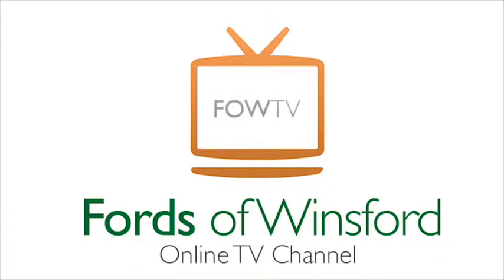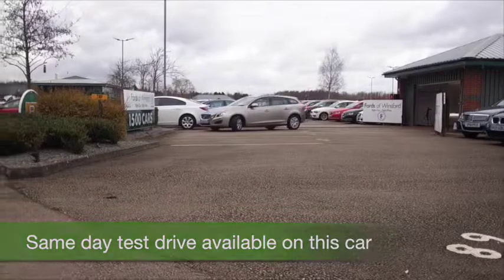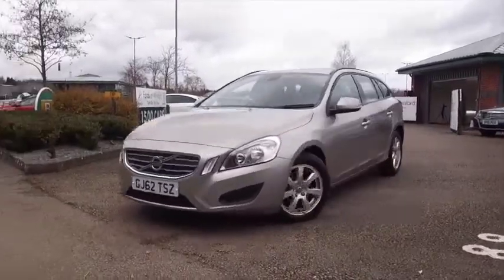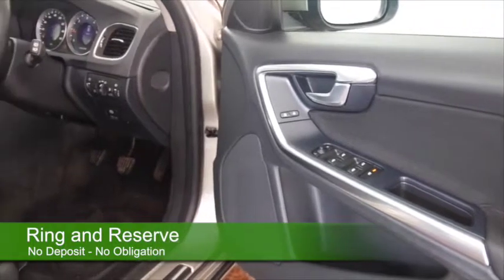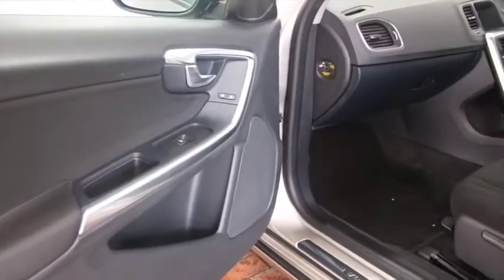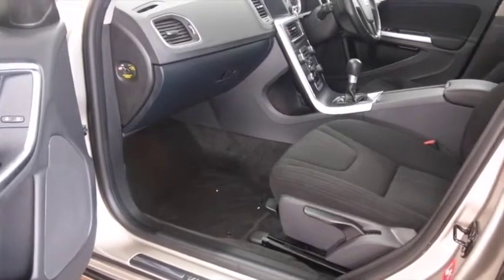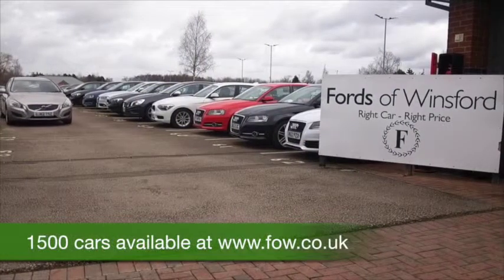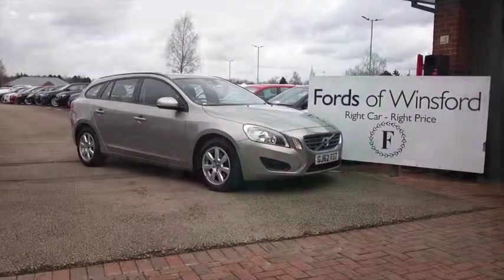VOLVO V60 DIESEL SPORTSWAGON (2012) D2 [115] ES 5DR - GJ62TSZ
DETAILS:
First registered: 26/09/2012
Current mileage: 34670
Registration: GJ62TSZ
Colour: GOLD

FEATURES:
full service history, all round electric windows, remote central locking, cloth interior, all round airbags, climate control, pas, abs, alloy wheels, metallic paint, cd, traction control, load space cover present, hand book present, cruise contro

This used car is for sale at Fords of Winsford Car Supermarket in Cheshire, UK